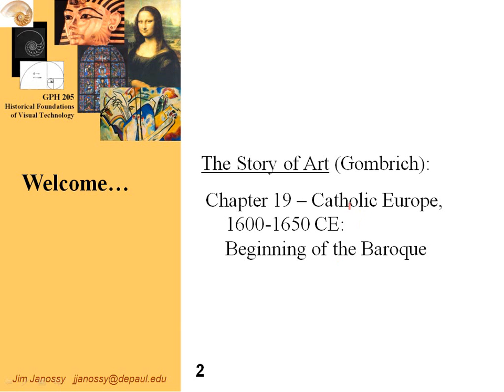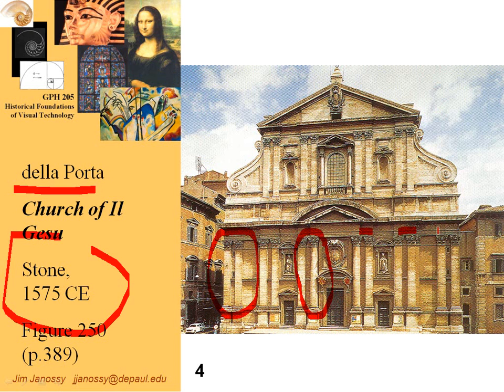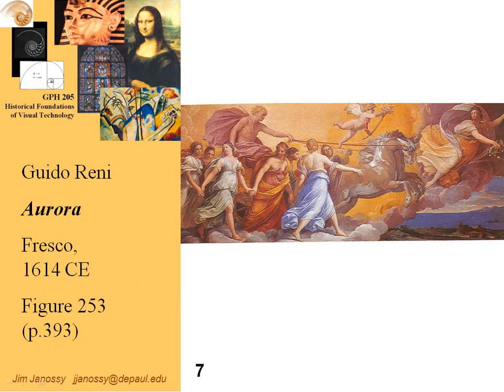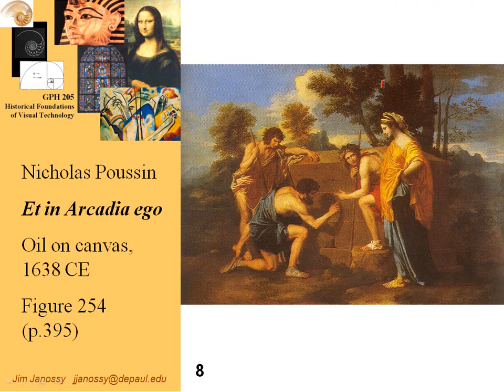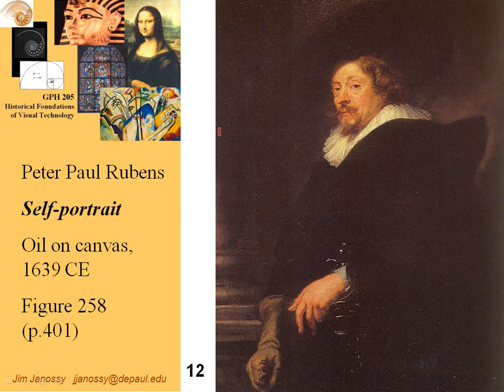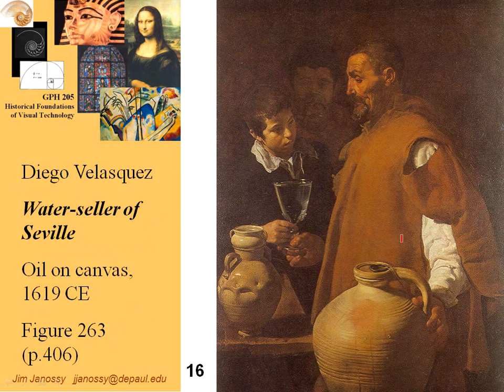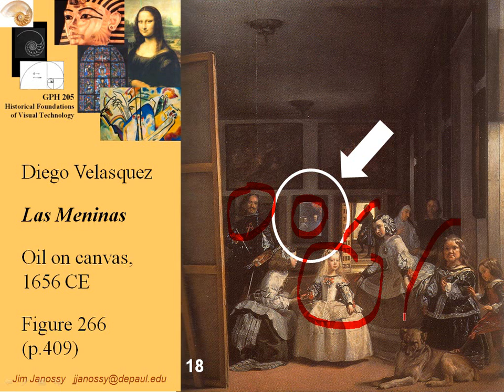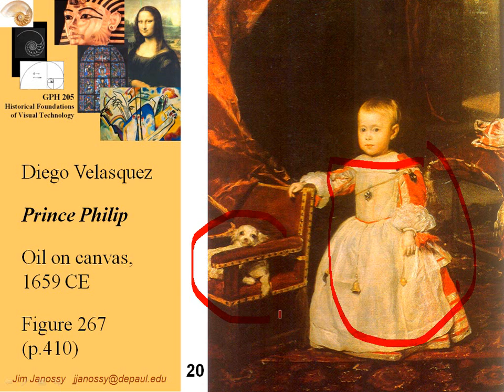STORY OF ART Lecture: Chapter 19 (Part 1 of 1)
View playlist for a playlist to all 60 videos in this series! To get to the course web